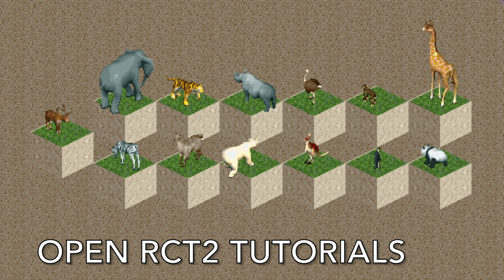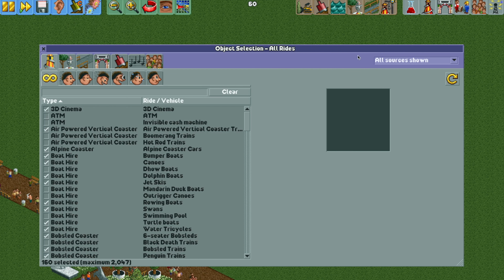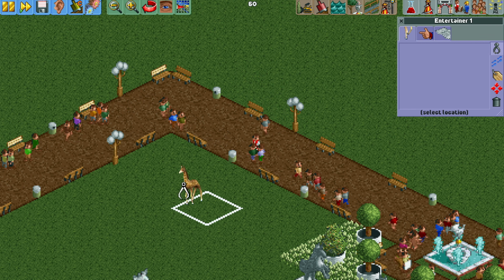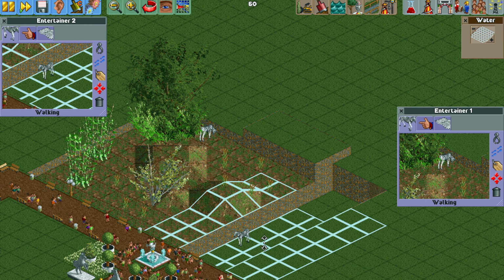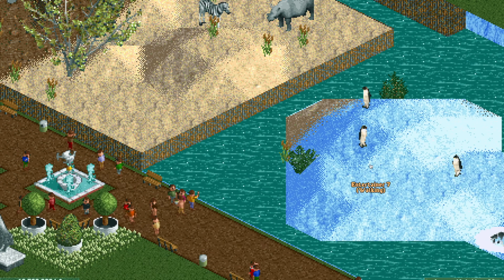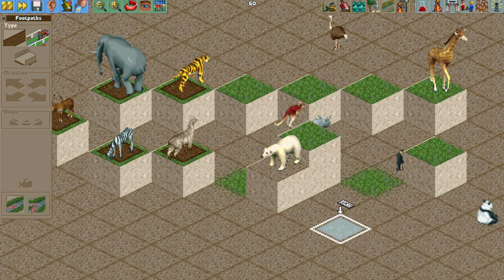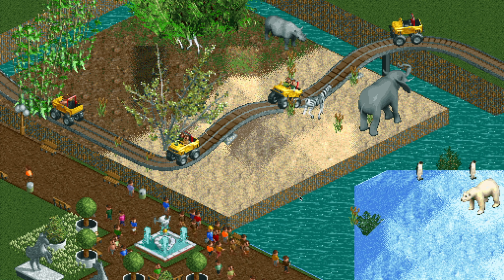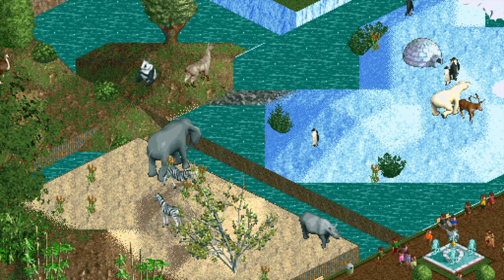Animals, Zoos, and Safaris - Roller Coaster Tycoon meets Zoo Tycoon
🐅 Now you can add animals to your Roller Coaster Tycoon park with the addition of Zoo Tycoon animals! 🦒 Maji, a member of the OpenRCT2 community, has ported over animals from Zoo Tycoon that can be downloaded as entertainers for use in the game. 🐘

‼️ New animals have been released since posting this video including the manta ray, tiger shark, whale shark, hippo, bison, yeti, orca, wooly mammoth, and more! 🦛
Video Chapters
0:00 Intro
0:21 Adding the animals
2:14 Animal enclosures
3:22 Viewing the animals
4:21 Money problems
4:47 More info
5:46 Safari ride
6:19 Available animals
7:00 Outro and coming next